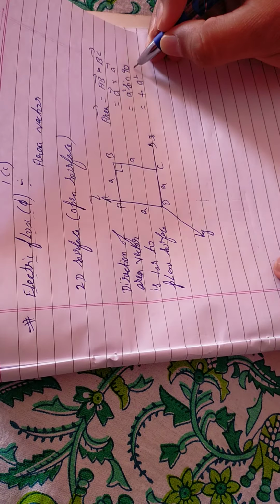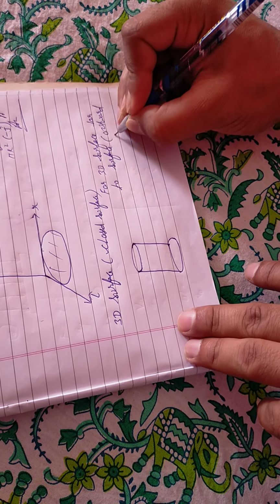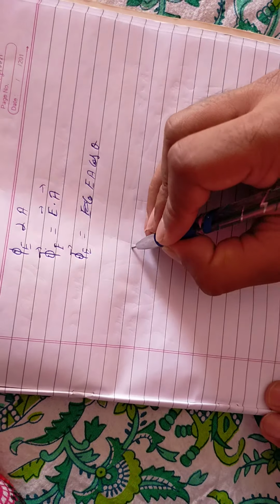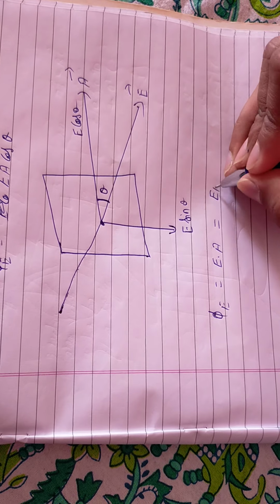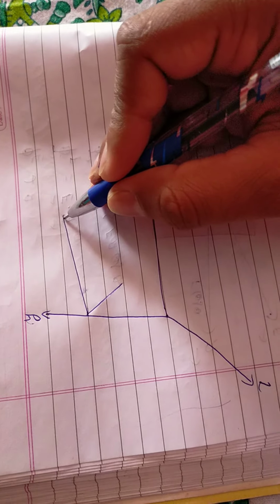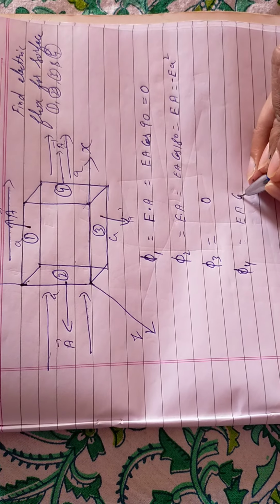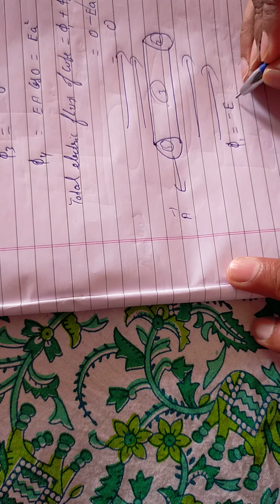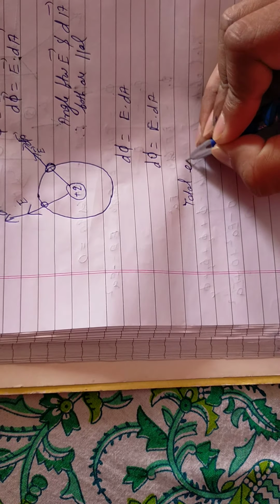electric flux from electrostatics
electric flux in 2d nd 3d surfaces nd problems